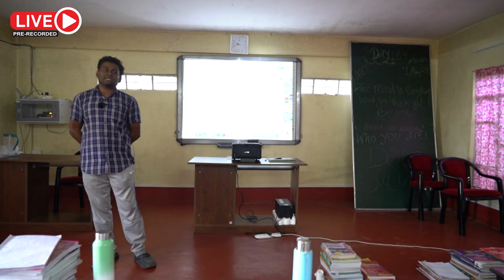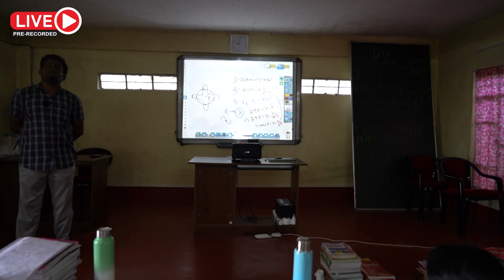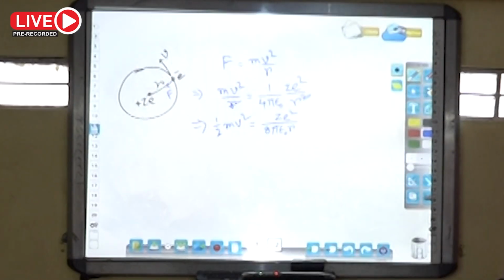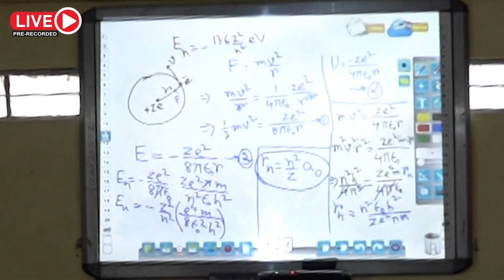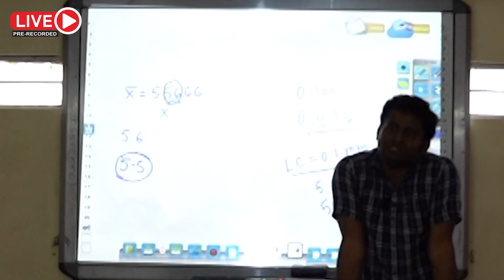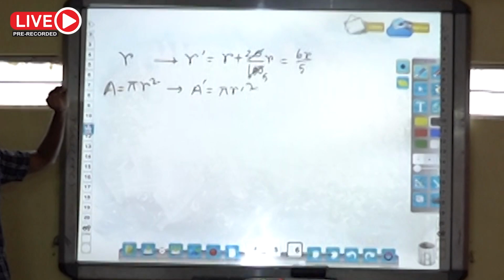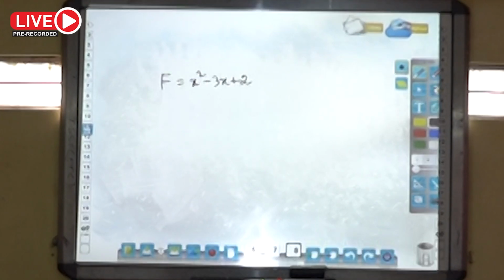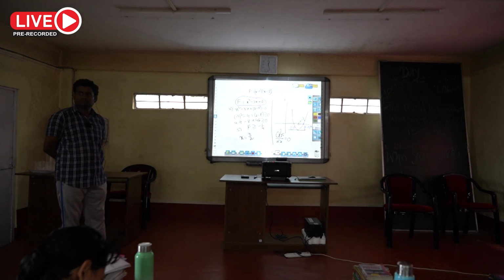02 November 2024 | Topic: Atomic Structure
Understand the basics of atomic structure, including models, quantum numbers, and electron configurations, in this quick and clear video. Essential for NEET Chemistry!